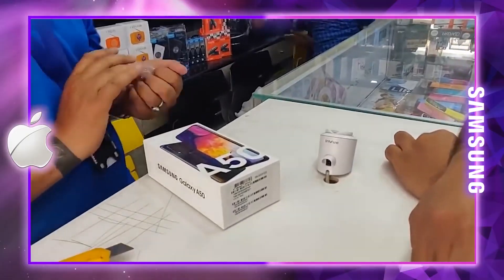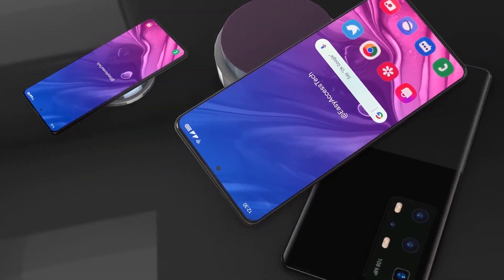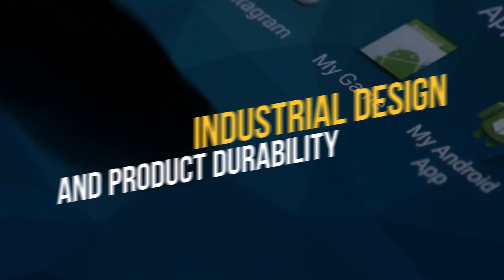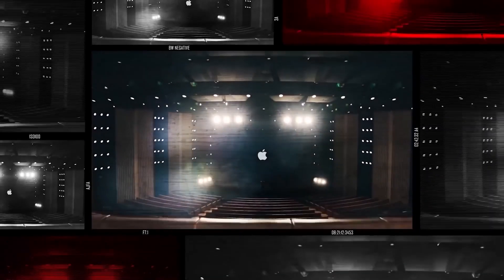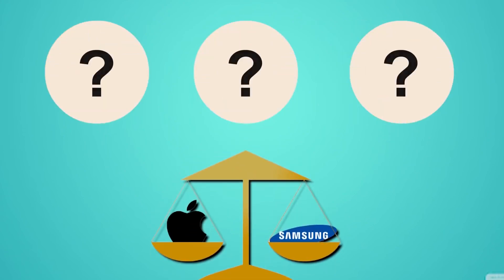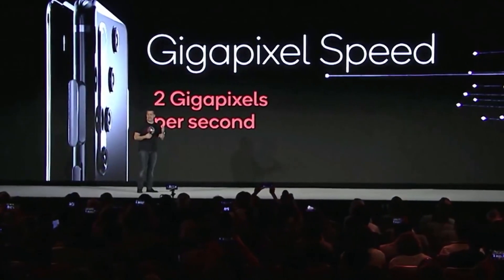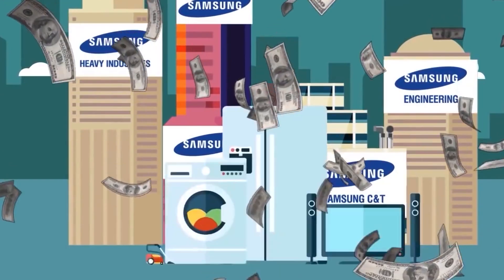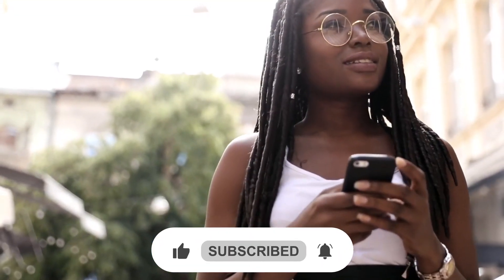Samsung vs Apple: Which Is Bigger?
In this video, we break down Samsung vs Apple, which is the bigger company!.